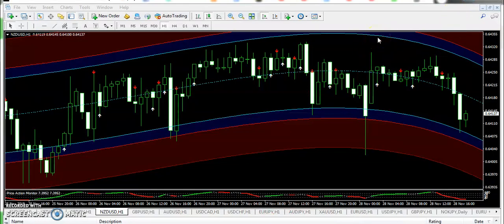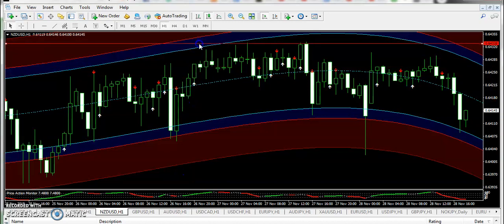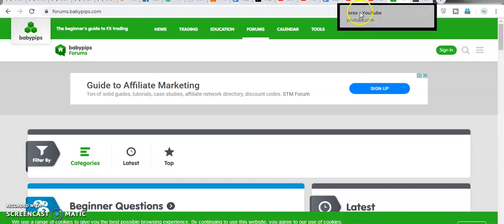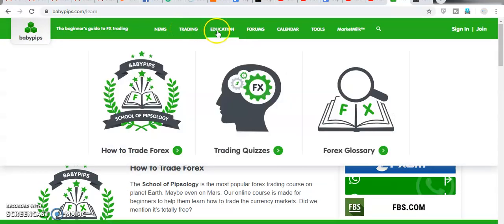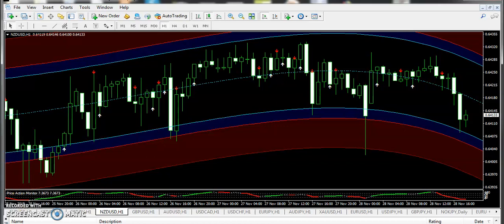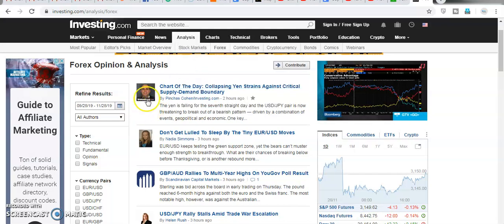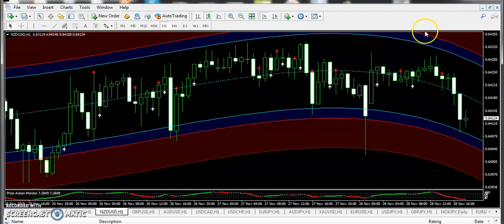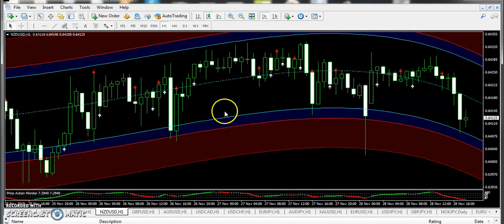How to Start Trading Forex in 2020